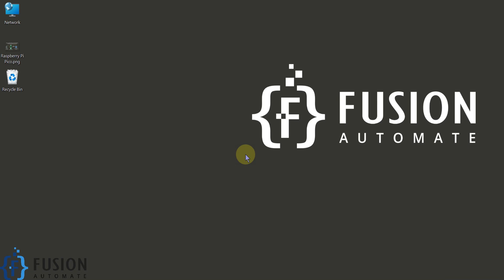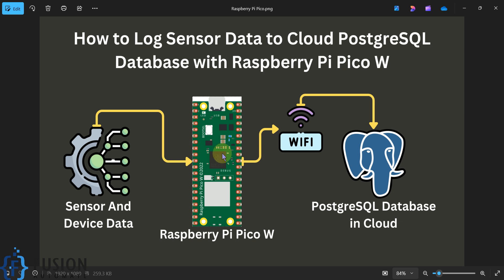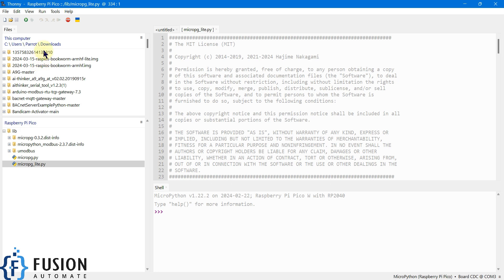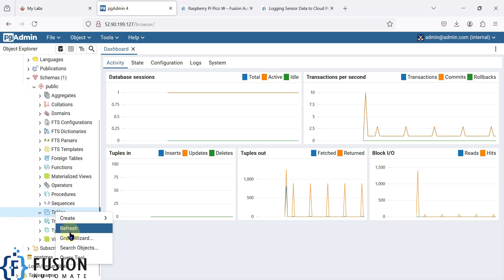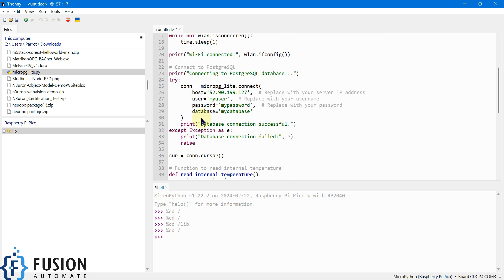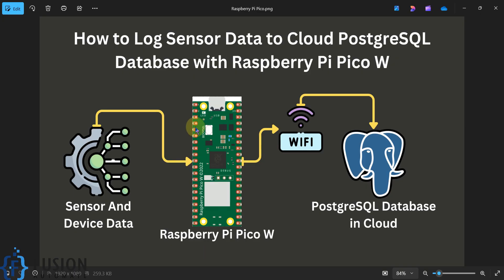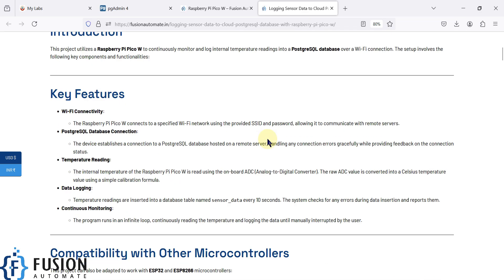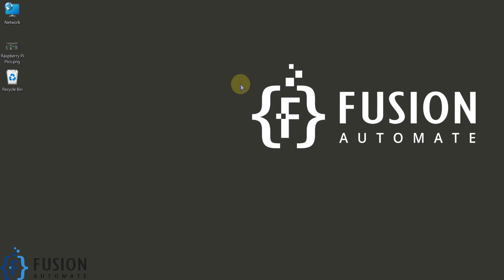How to Log Sensor Data Directly to Cloud PostgreSQL Database with Raspberry Pi Pico W | IoT | IIoT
In this video, we’ll show you how to directly publish data from your Raspberry Pi Pico W to a PostgreSQL database hosted in the cloud. If you’re looking to log sensor data or any other type of data into a PostgreSQL database for analysis or monitoring, this tutorial is perfect for you.

We’ll guide you step-by-step on how to set up a free and easy-to-use cloud PostgreSQL database for testing and learning purposes. Additionally, we’ve provided the necessary library and code on our blog (link provided below), making it simple to follow along with the video.

You’ll also learn how to configure your Raspberry Pi Pico W to connect to WiFi and send data to the database over the internet. This use case is ideal for anyone wanting to log sensor data to the cloud using boards like the Raspberry Pi Pico W, ESP32, or any MicroPython-compatible device. Make sure you have an active WiFi connection with internet access to enable seamless data publishing.